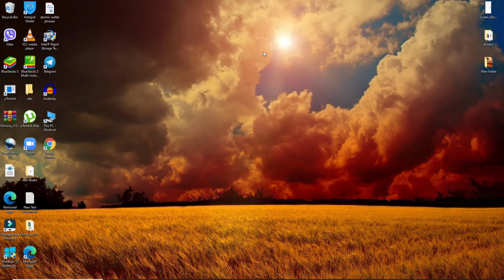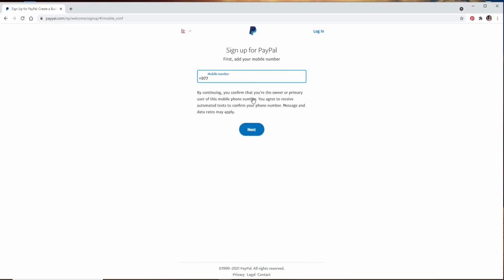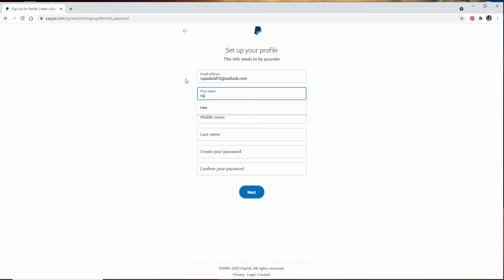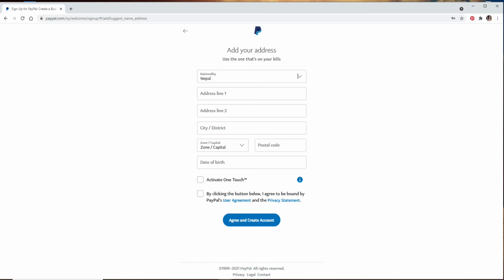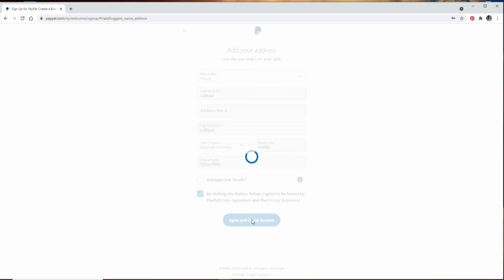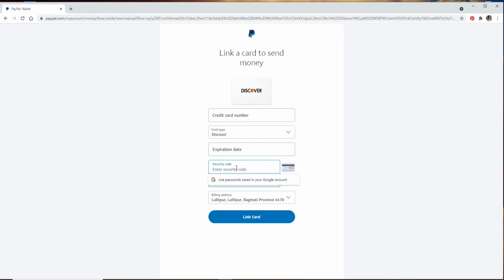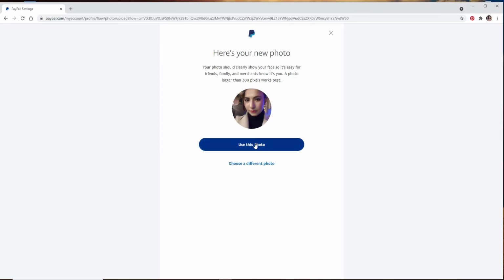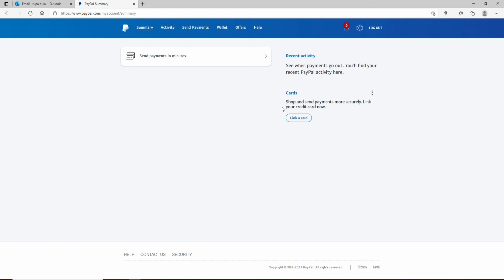How to Setup PayPal Account 2021? Create PayPal Account in 2 Minutes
Ultimate Paypal Tutorial For Beginners In this video I'll show you how to set up a Paypal account, which is really easy. In order to start accepting payments from customers for your business or personal use, you need a Paypal account. It's free and it only takes about five minutes.

Step 2: Click on the "Sign up" link in the top right hand corner of the page.
Step 3: Follow the instructions and enter your personal details like name, address, phone number etc...
Step 4: Enter your credit card information or debit card or bank account information if you want to use that as a funding source for payments through PayPal (you can also connect this later)
Step 5: Create an email password for yourself - make sure its secure! And click finish